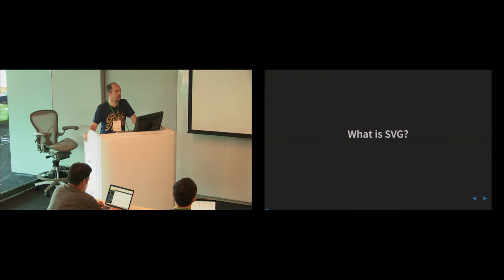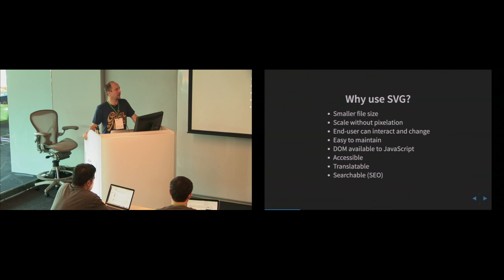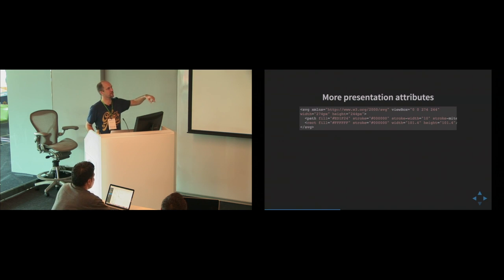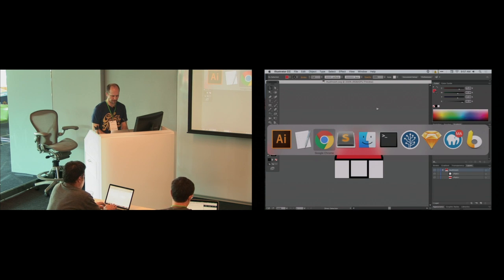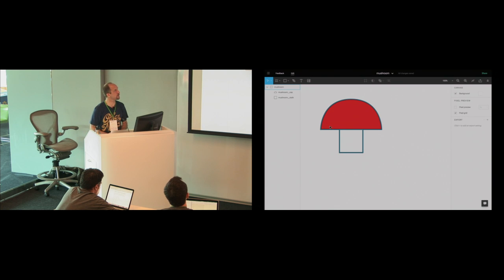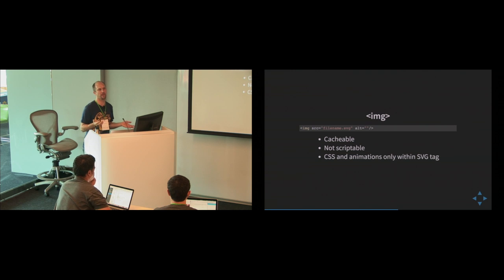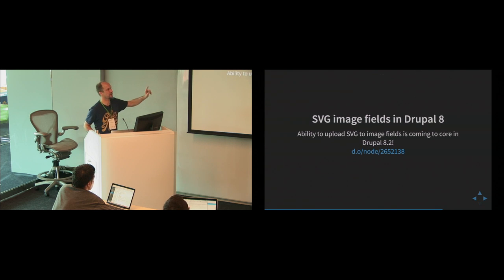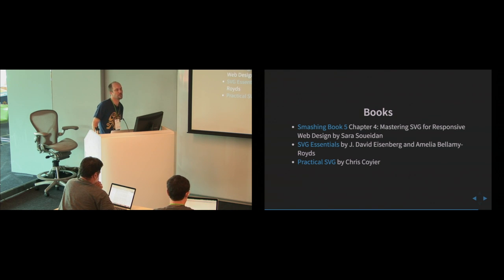Aaron Manire: SVG, Easy as 1-2-3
It's been six months since Microsoft end-of-lifed IE8. The Structured Vector Graphics 1.1 spec is now universally supported by the major web browsers. It's time to stop using icon fonts and bitmap images to display vector graphics. SVG is flexible, powerful, and concise. In spite of… or rather, in light of these virtues, SVG can also be mindbendingly weird. For those new to SVG, the multitude of options, alien path syntax, and bizarre side effects can be overwhelming. This session will provide practical steps to getting started using SVG images with Drupal. This session will cover:

The fundamentals of introducing SVG to your workflow
A comparison of graphical image editors
A brief review of the markup syntax
How to work with the viewbox
Methods for embedding and reusing SVG in HTML
Optimization techniques
Drupal usage and support